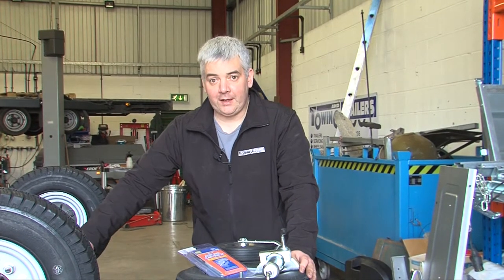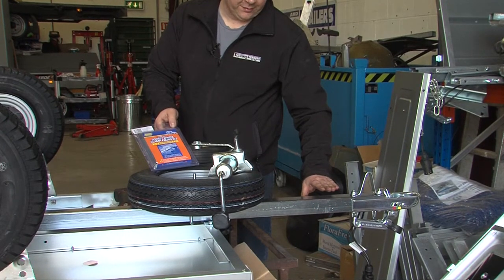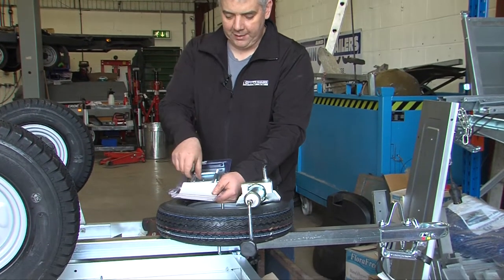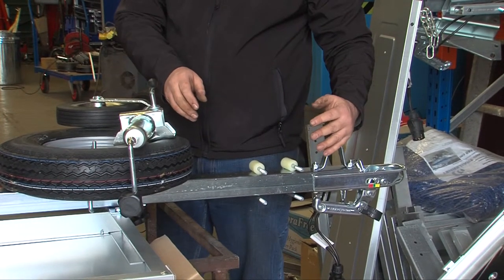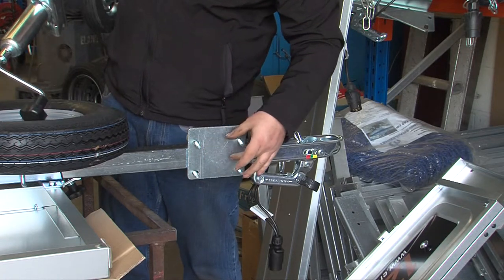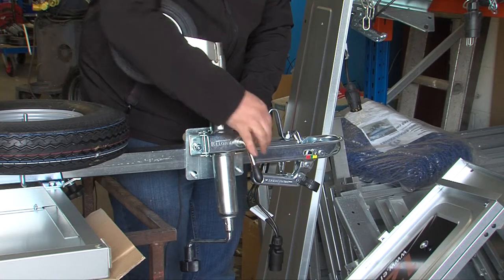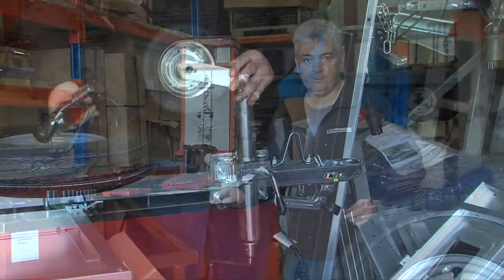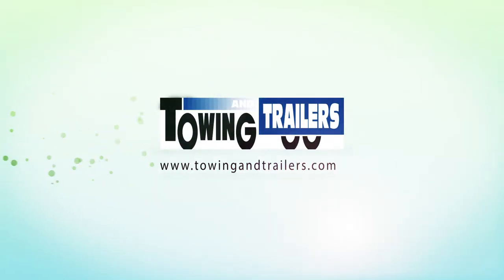How to fit a Maypole easy fit jockey wheel bracket on a 50mm drawbar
This is a simple but effective Jockey wheel bracket that works.

it holds a 50 and 60mm square drawbar better than the Genuine Erde RJ160 Jockey wheel bracket does. It also allows you to chose the cockeywheel you want to fit.

As with the Erde Jockey wheel we would not recommend for multi axle trailers or trailers over 750kg.

To buy the easyfit bracket please goto

We have many more videos on youtube to do with the repairs, maintenance of trailers and identifying trailer parts.

or visit our trade counter at

The workshop depot
Sandy lane
Worksop
Notts
S80 3EZ

We have a website with some other information on repairing and maintaining trailers @